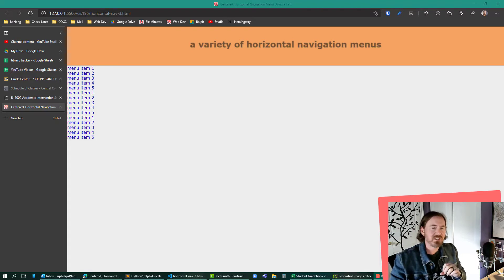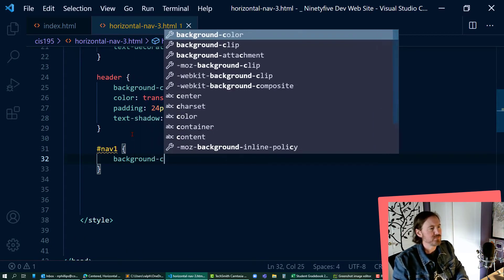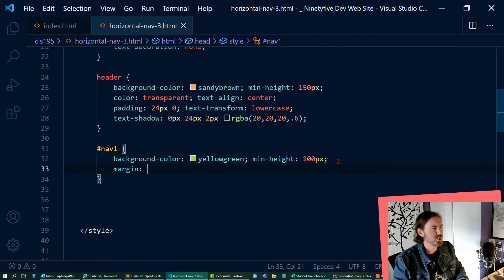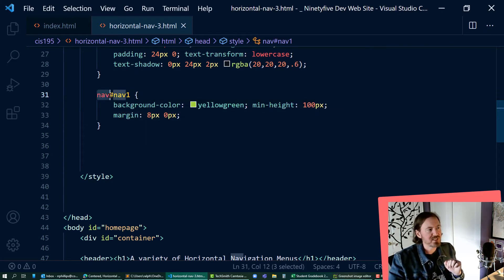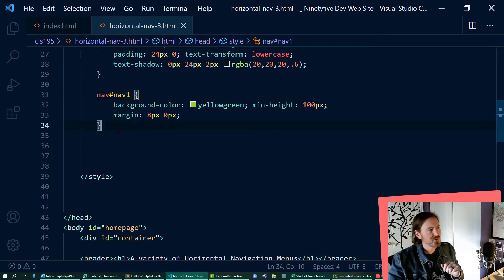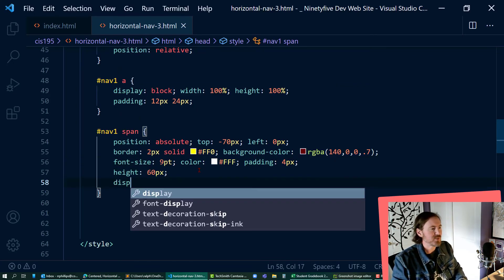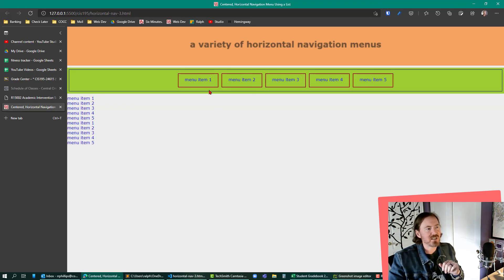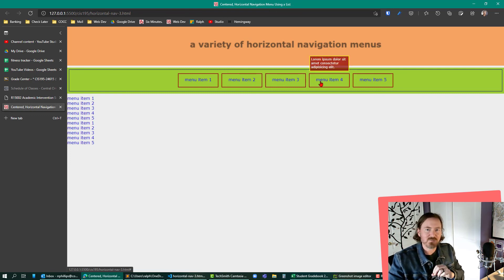Horizontal Navigation Bar with Pop-up Screen Tips on Hover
Create and center a horizontal navigation bar for your webpage. When the user hovers over a particular menu item, a screen tip of text will display to provide more information about that page/area of the website.